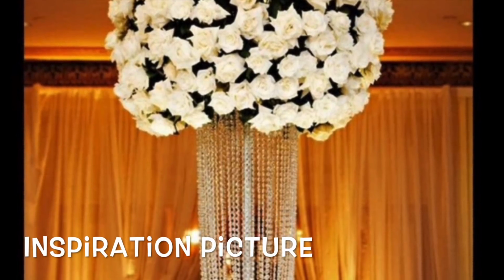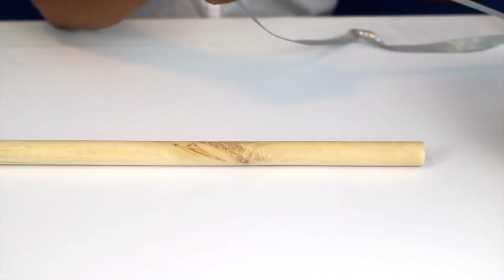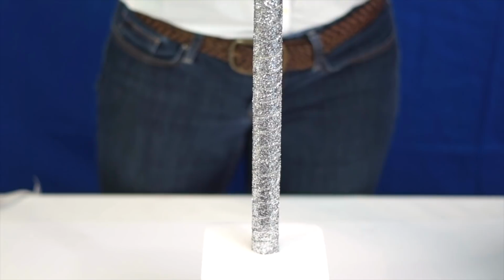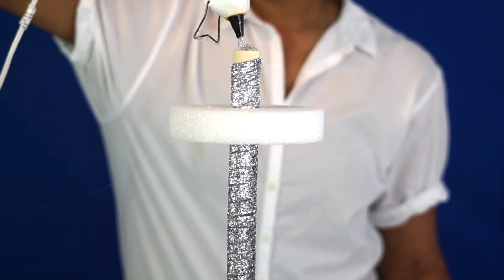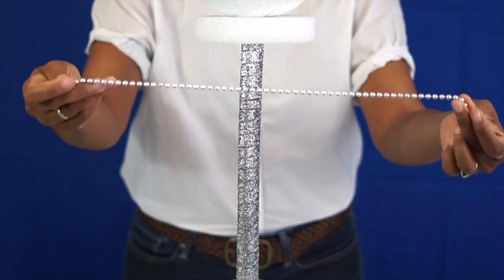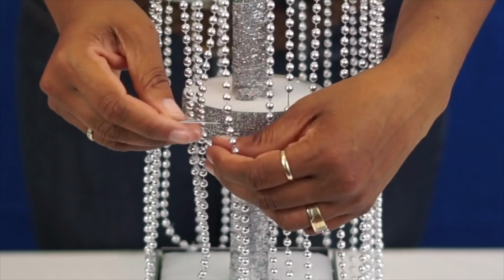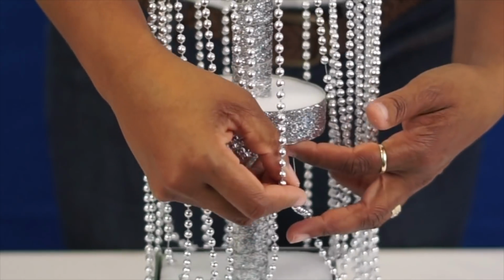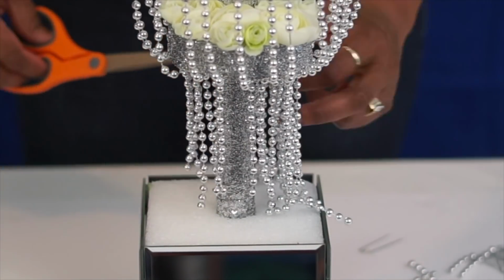DIY Tall Waterfall Wedding Centerpiece | DIY Wedding Decor | DIY Tutorial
Join us this week as we create this Lovely Tall Waterfall Wedding Centerpiece for your special day!  Always remember, when every penny counts, count on MissPlanIt!

U.S. SUPPLY LIST:
Dozen Mini Peonies Buds

INTERNATIONAL SUPPLY LIST:
4 in Foam Disc
5.8 in Foam Disc
8 in Foam Ball
5x5 Foam Cube
1 inch x 36 Wooden Dowel
4.8 inch Square Mirrors
Spool Silver Glitter Trim
Spools of Silver Bead Trim
Box Floral Pins
Dozen Artificial Rose Buds

PROJECT COST
*Cost of Featured Project $45.35!

COMING SOON: Join our community! sign up and be the first to know when MissPlanIt.Com is ready for access to our additional services.Your FREE membership comes with access to our wedding planning tools, DIY videos, picture collages, and connection to our vendor partners. This membership also allows you to collaborate with other members to share ideas and ask questions on those inevitable wedding mishaps!

About Us:
• MissPlanIt is owned and operated by Servinu, LLC. It was initially created in June 2014 by two ladies who had a vision to help brides on any budget have the wedding of their dreams; whether their budget is ‘big’ or ‘small.’ These 2 masterminds began researching the ‘top’ planning wedding sites and discovered something was missing. Every site they reviewed was cumbersome, difficult, and overwhelming. They decided they could introduce a different method that would allow a bride to not only plan her wedding but also connect with other brides and share their creativity. These 2 ladies who go by KC and JP also wanted to share their own skills in helping these brides have the wedding of their dreams. How could they do this? They discovered the marketplace lacked a true planning website that also implemented the DIY aspects; therefore they would provide DIY videos to users for FREE.  They also decided not only would they create a website but MissPlanIt be a brand. They were ecstatic about this idea and concept and decided to run with it, which is exactly what they did. Thus MissPlanIt was born!

Our 7 Core Values

• Integrity- We believe in being honest and fair at all times and to always deliver on what we promise.
• Member Focused- Our member’s are our first priority and our mission is to assist in making their dream a reality.
• Cost Effective & Creative - Introduction of new ideas and methods in a cost effective way is a must.
• Committed to Excellence- We are committed to the deliverance of excellent services.
• Respect- We treat each employee and member with the utmost respect.
• Passionate & Determined- The passion we have for what we do drives our determination to seek results no matter what.
• Timeliness- We are on time in every area of our business.